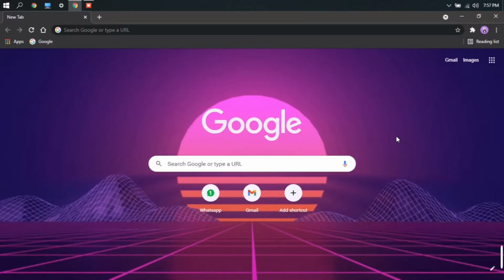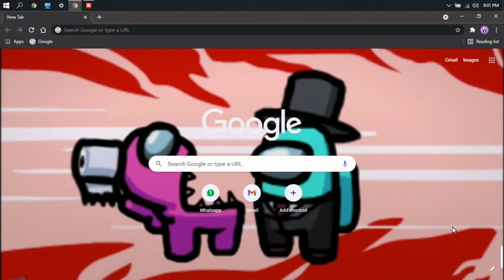Every chrome users must knew this trick #1 --- 2021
Hi guys,
            In this video we are going to see how to set a GIF background on your chrome

  Hello friends, Welcome to Be always fortune I created this channel on 14 May 2021, This is a channel mainly focusing on Tech, Computer tricks, Online Tricks, Windows 10 tips and tricks, The latest in computing, Technology software, Youtube channel tutorial.

My kit's
Boya BYM1 Microphone (Black)
HP Pavilion Laptop